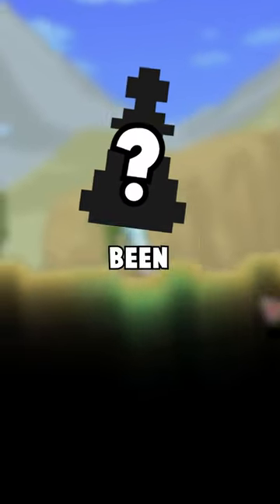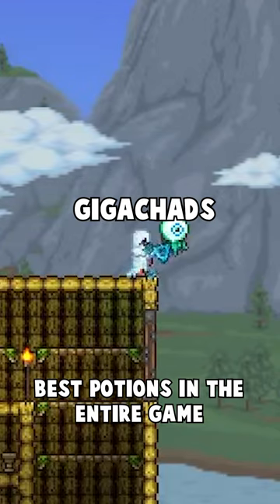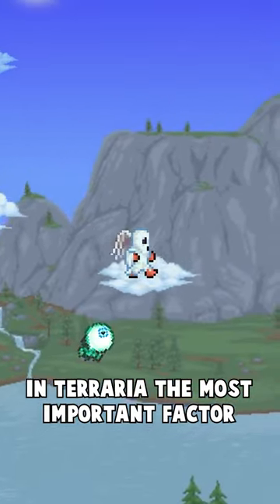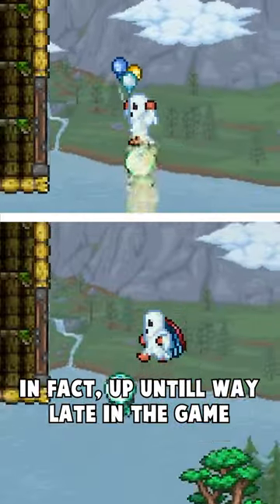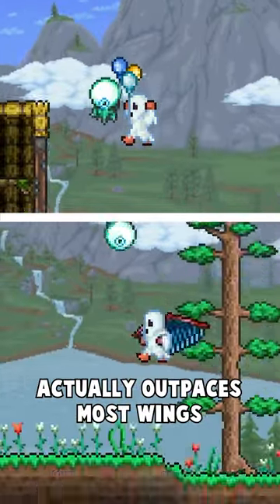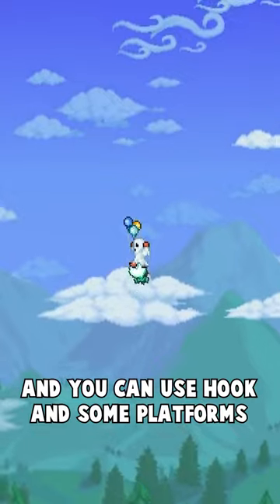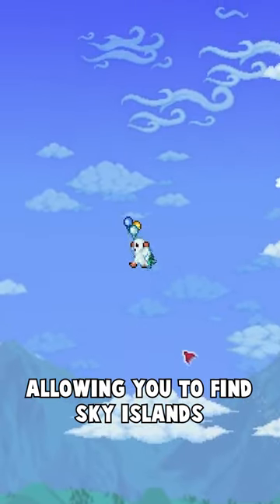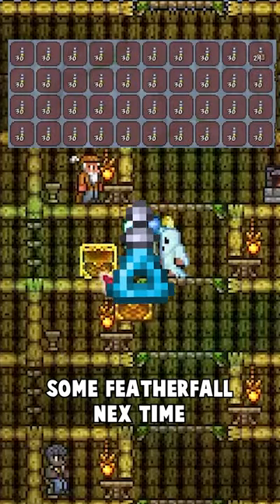The HUGE Mistake You're Making In Terraria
With the new Terraria 1.4.4 Labor of Love update out, I wanted to give some fun facts on some Terraria Trivia about Terraria Challenges, and Terraria Speedruns. These are some crazy videos, just like the "Terraria, But" ones.